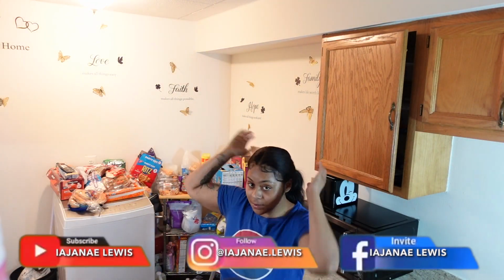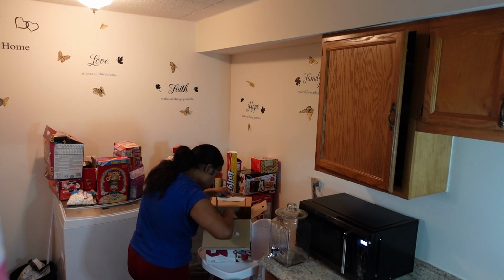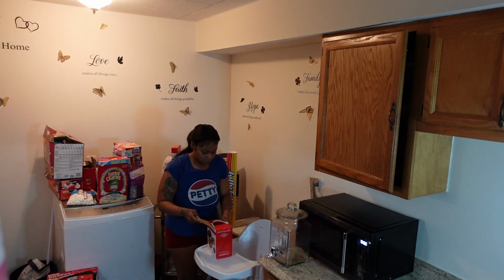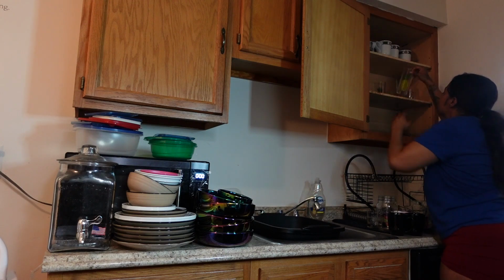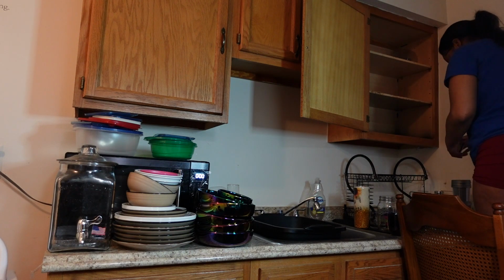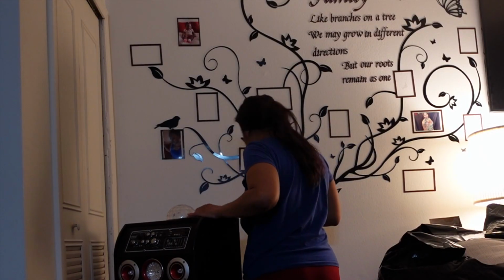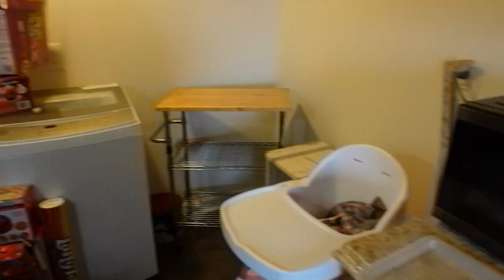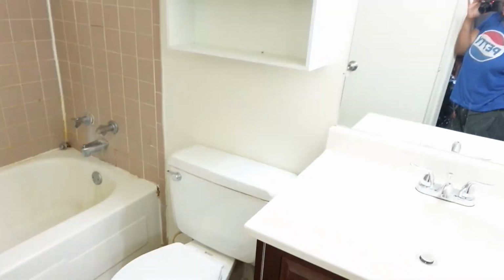VLOGMAS DAY 10 I PACKED & MOVED OUT MY APARTMENT TO A HOUSE I SINGLE I NEW BEGINNINGS & BLESSINGS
"Hey, How you doing? Its your girl Iajanae, with a capital i."

Today, I will be packing and moving out of my apartment to a home.